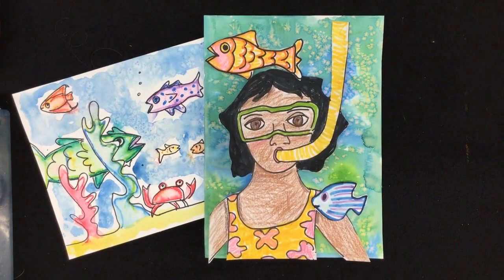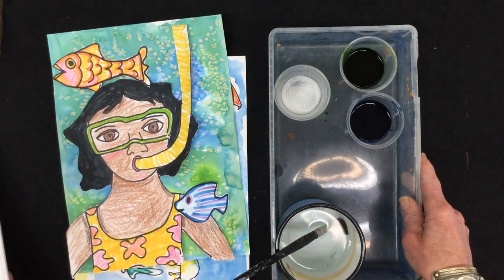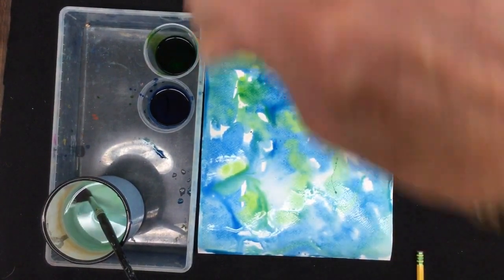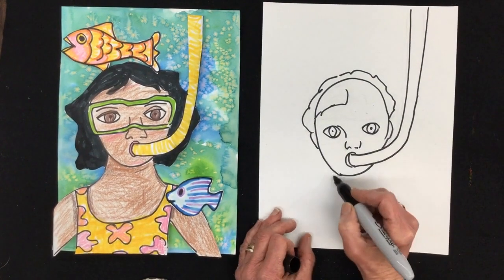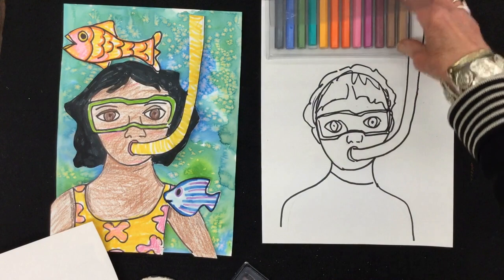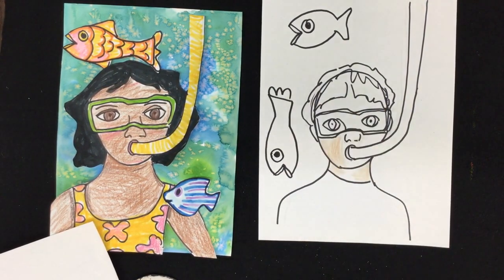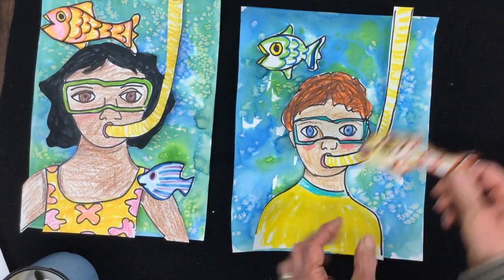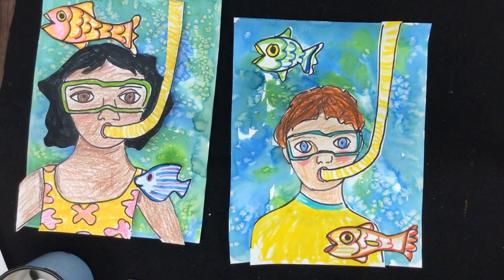Swimming With The Fishes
Want to go snorkeling? Make a wonderful picture of yourself swimming in a sea full of colorful fish.